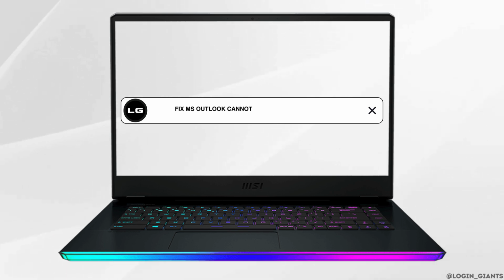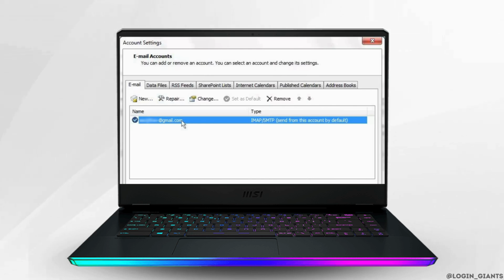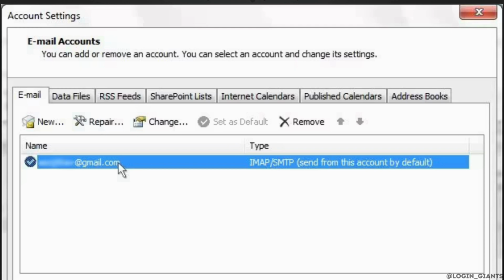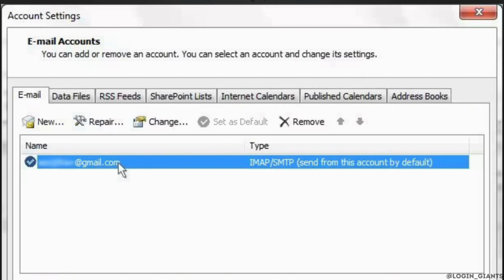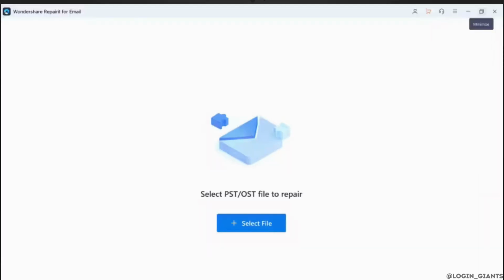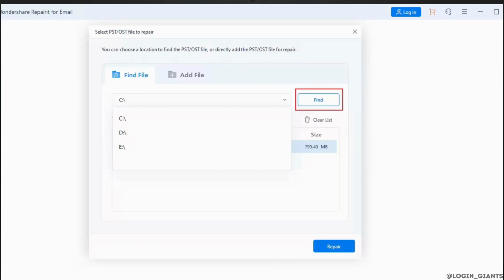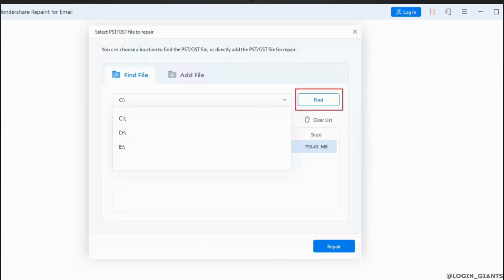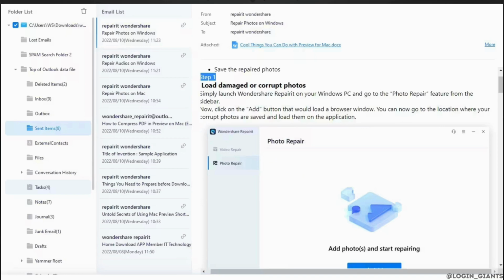How to Fix Outlook Error Cannot Connect to Server? (LATEST FIX)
📧🔧 Fixing Outlook Error "Cannot Connect to Server" (LATEST FIX)

Encountering the "Cannot Connect to Server" error in Outlook? Our latest fix guide provides solutions to troubleshoot and resolve this issue, ensuring you can regain access to your email account and resume using Outlook seamlessly.

In this guide:
0:00 - Introduction
0:05 - How to Fix Outlook Error "Cannot Connect to Server" (LATEST FIX)

Unlock the process of fixing the "Cannot Connect to Server" error in Outlook with our step-by-step instructions. Whether you're dealing with network connectivity issues, server configuration problems, or account settings errors, we'll walk you through the solutions to ensure Outlook can connect to your email server successfully.

Regain access to your email account and resume using Outlook without any connectivity issues using our latest fix guide!